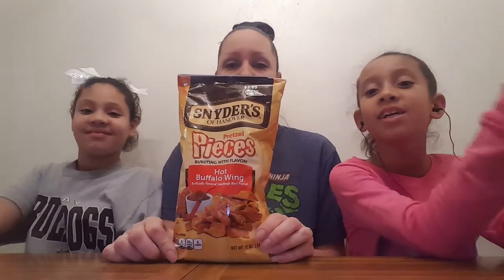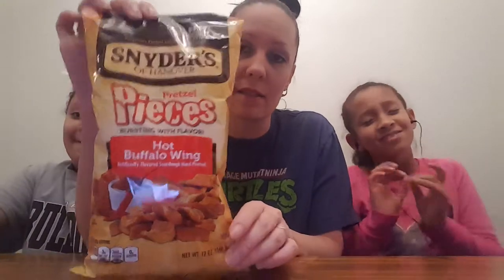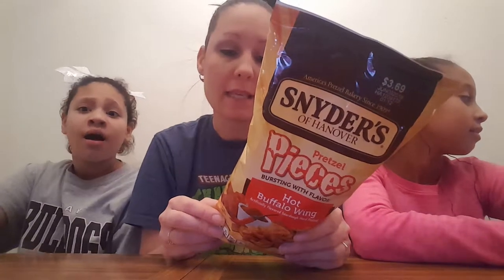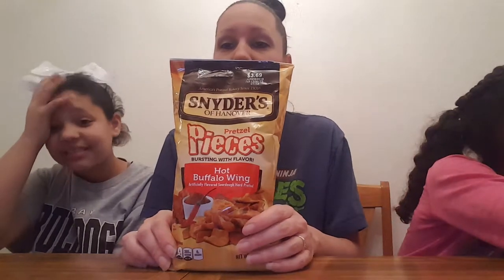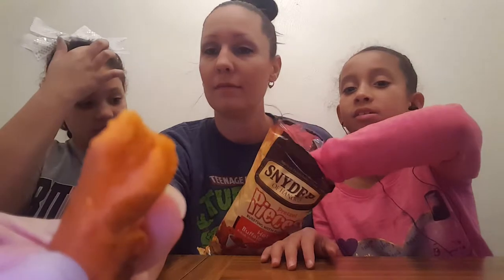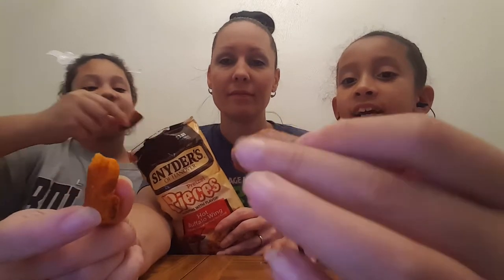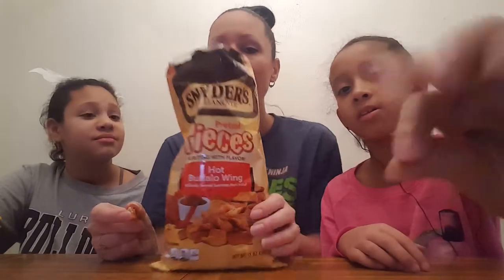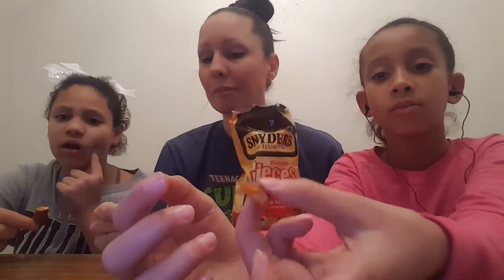Crazy Clark's: We tried SNYDER'S Hot Buffalo Wing Pretzel Pieces